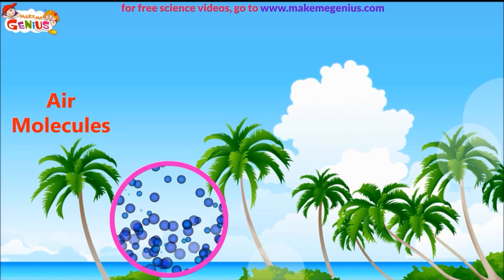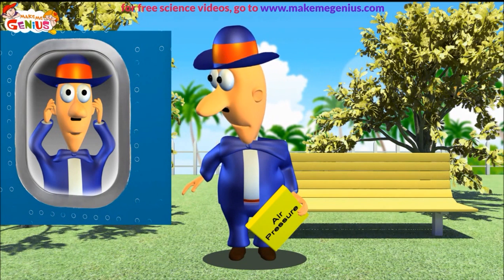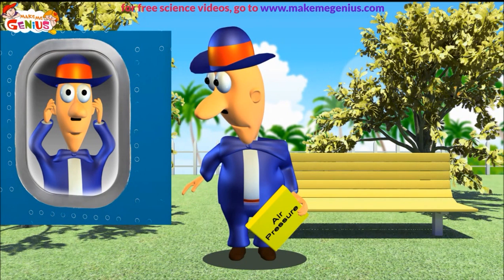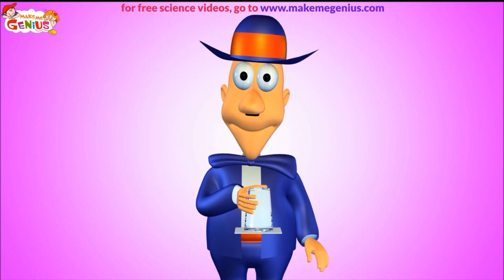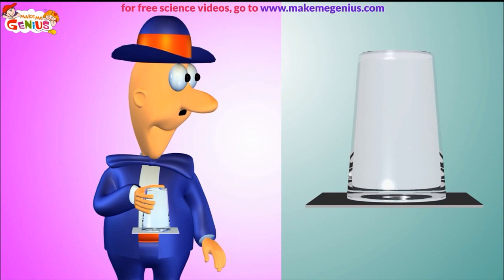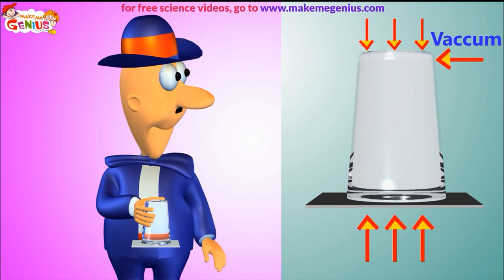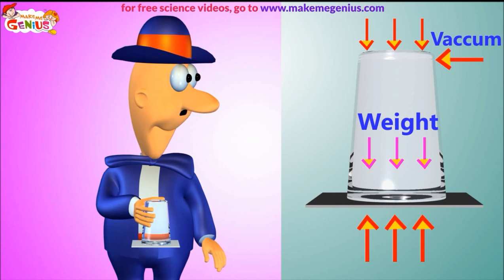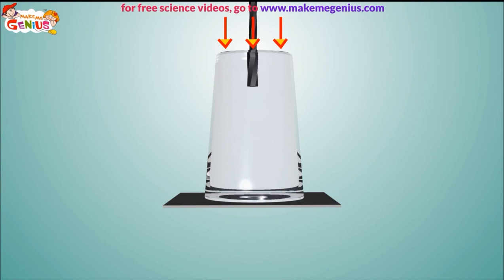What is Atmospheric Pressure - for kids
What is air pressure,how it helps living organisms,why air pressure is important, why we can't see atmospheric pressure. answer to these and many other questions...